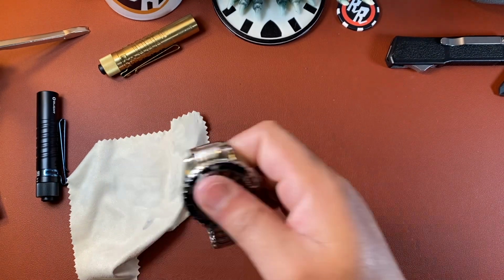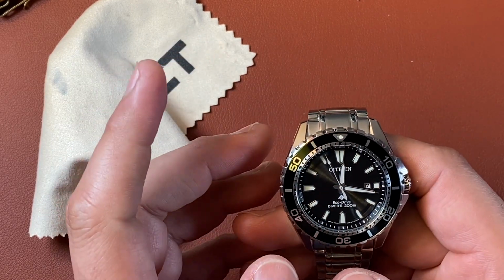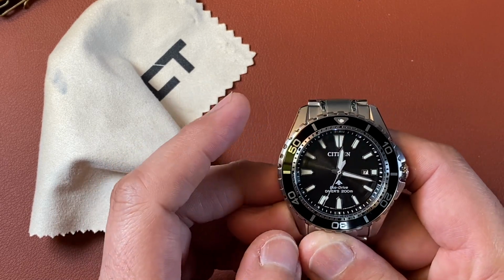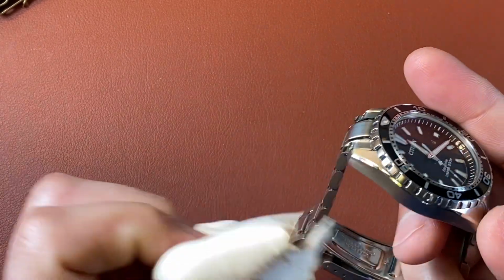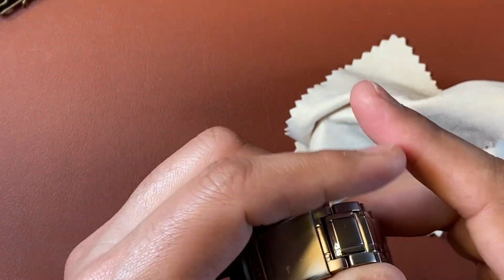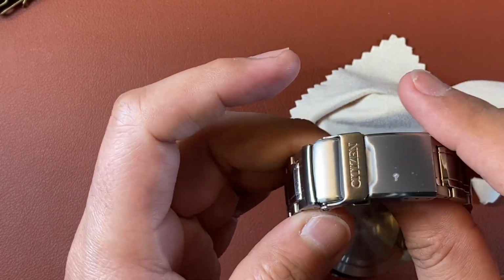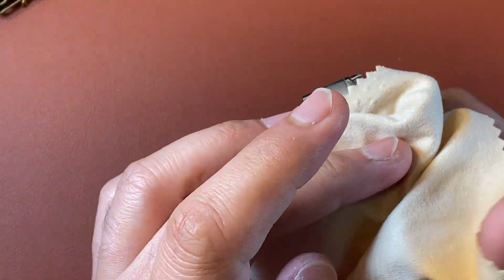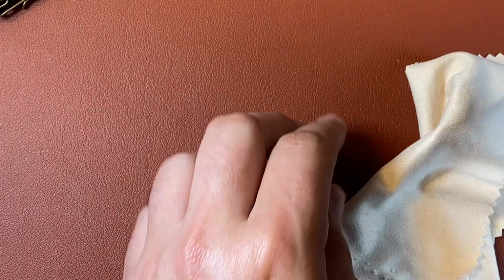Citizen Diver Watch BN0190 REVIEW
Hey watch peeps! today I take a look at another Citizen diver. This time it's the black dial Ecodrive bn0190. I really like the look of this one. Tell me what you think about this diver in the comment section. Do you like it?